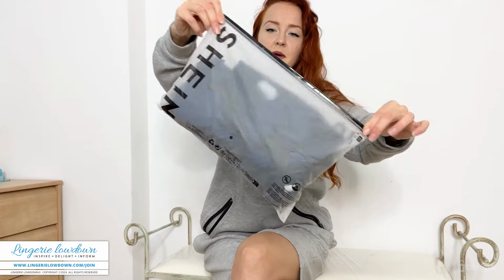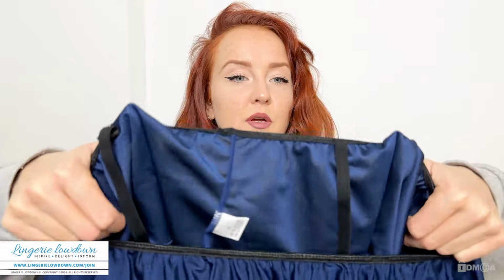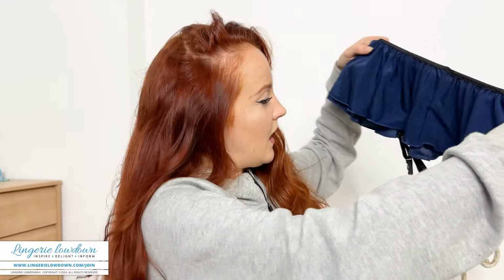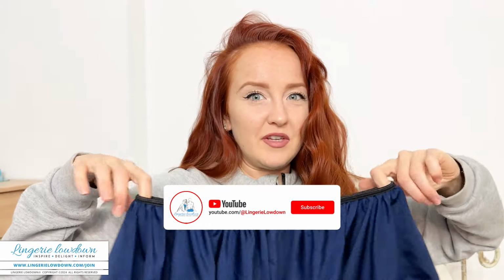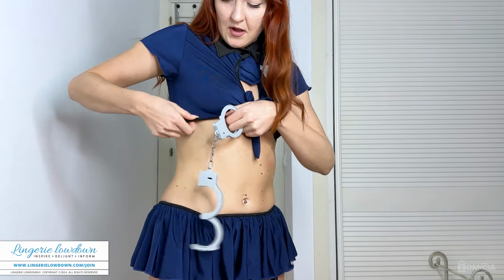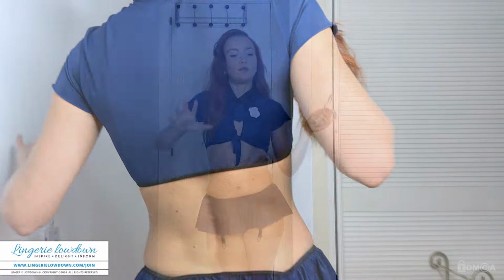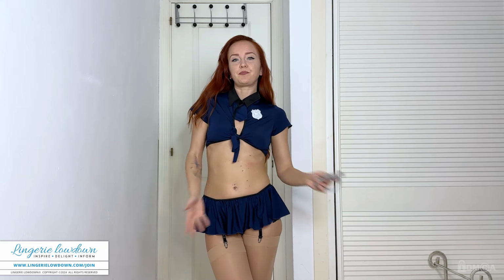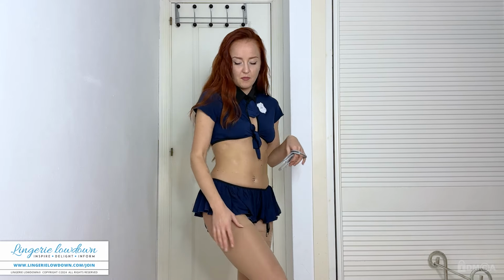Ruslandia : SHEIN 5 piece police uniform costume [PREVIEW]